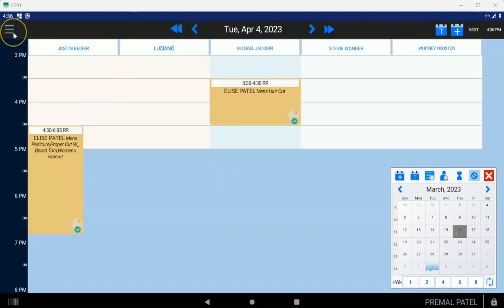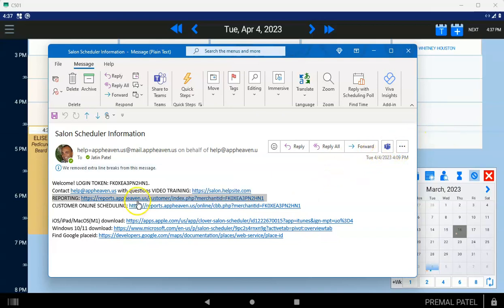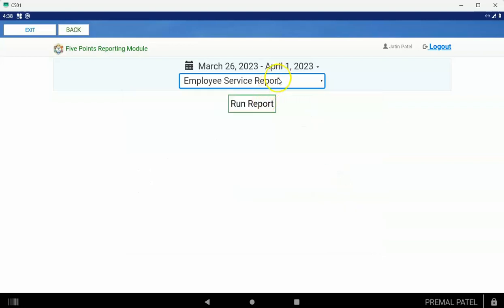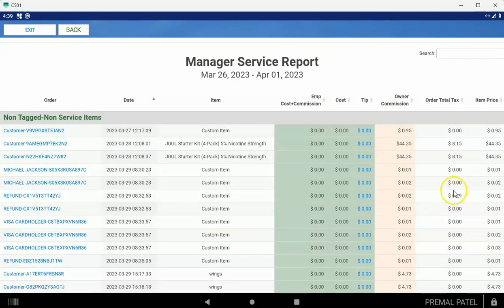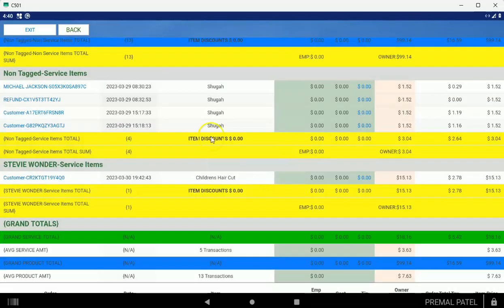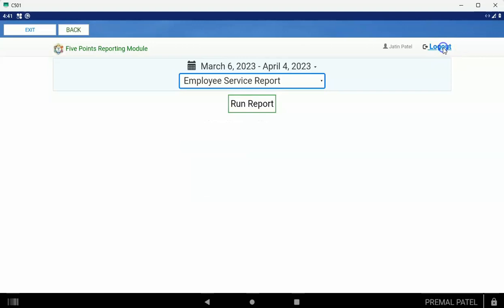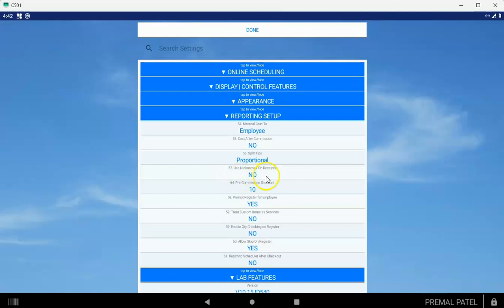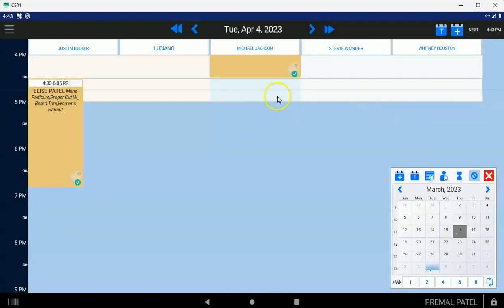Step 7: Using Salon Scheduler Reporting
How to use Salon Scheduler Reporting